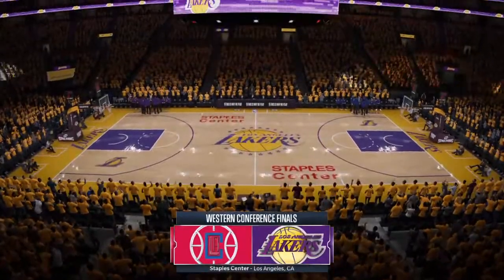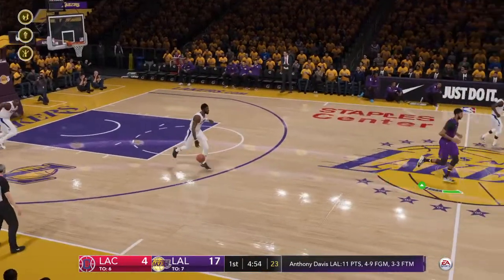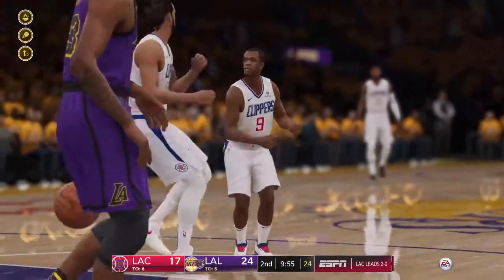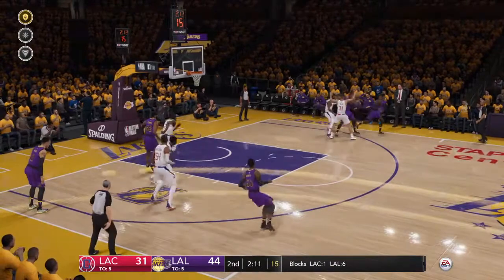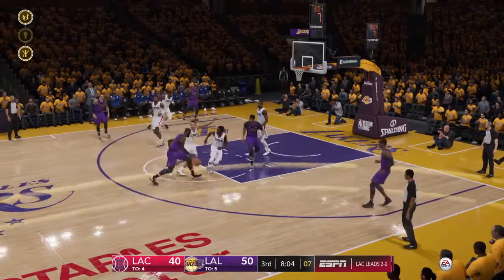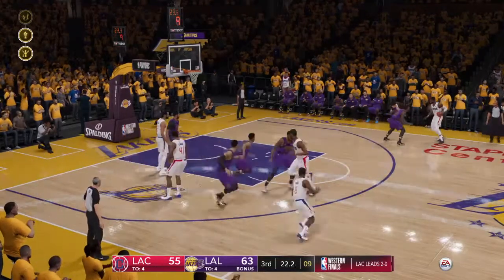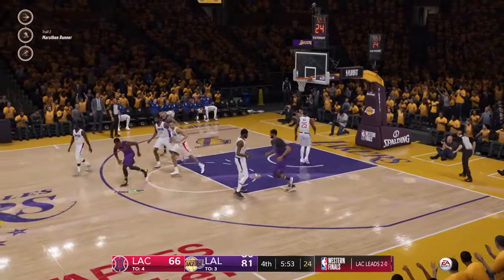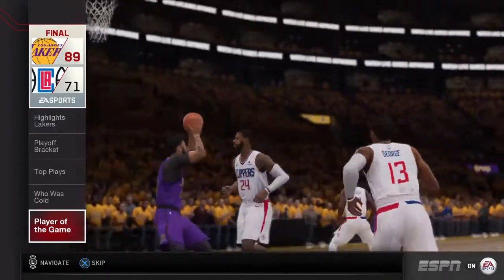[ THE 2021 NBA PLAYOFFS 3 ROUND ] GAME 3 # 4 CLIPPERS @ # 7 LAKERS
[ THE 2021 NBA PLAYOFFS 3 ROUND SEASON 8 ]  GAME 3 # 4 LOS ANGELES CLIPPERS @ # 7 LOS ANGELES LAKERS  [ LOS ANGELES CLIPPERS LEAD SERIES 2-0 ]